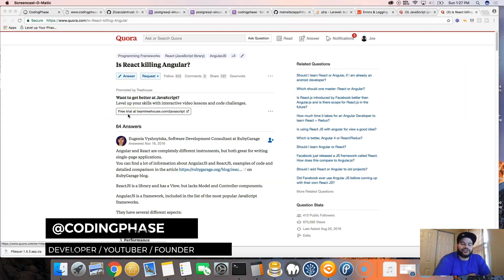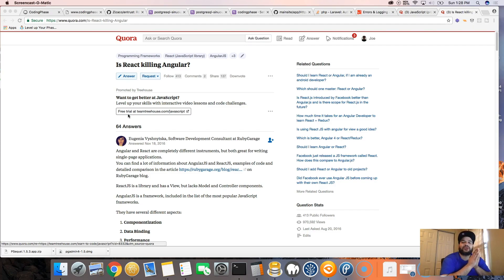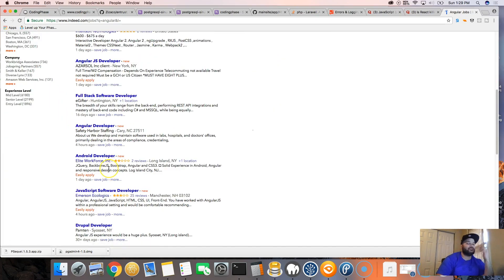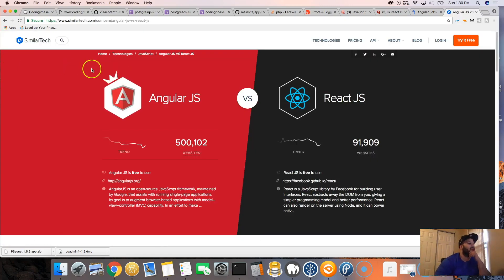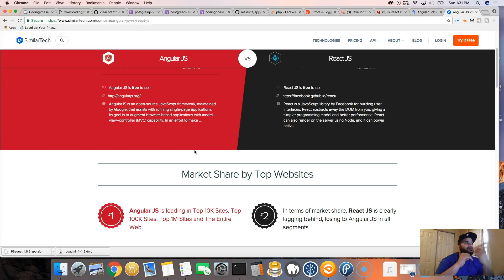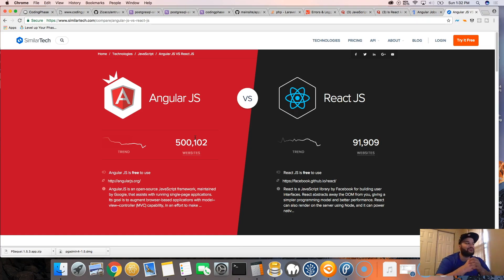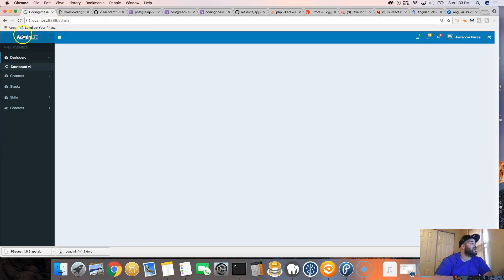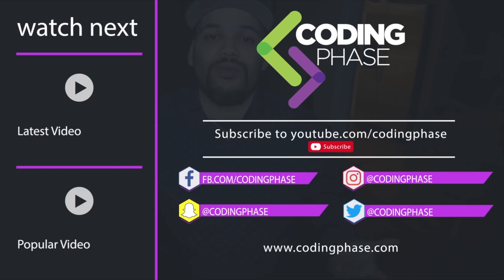Is React Killing Angular?